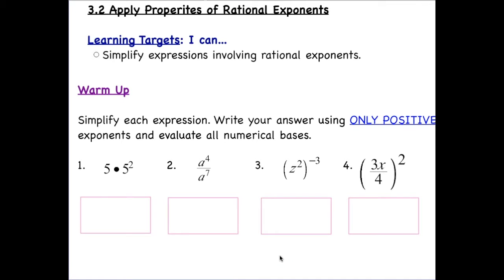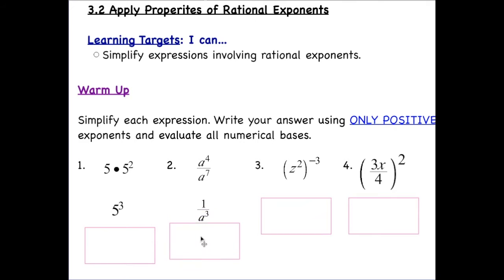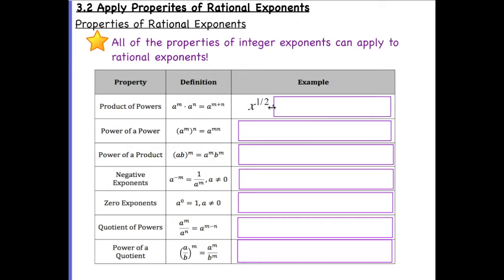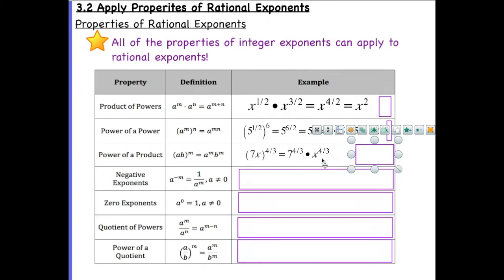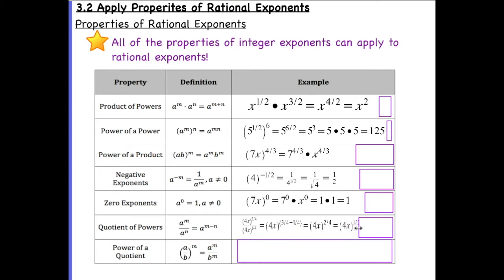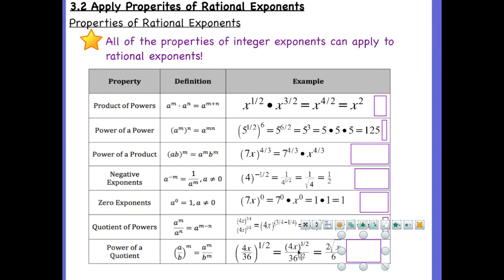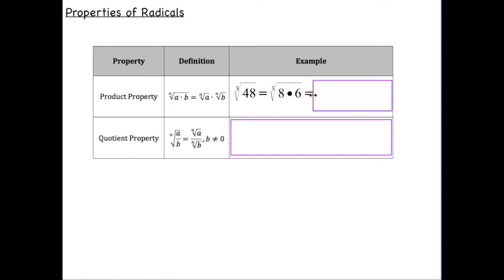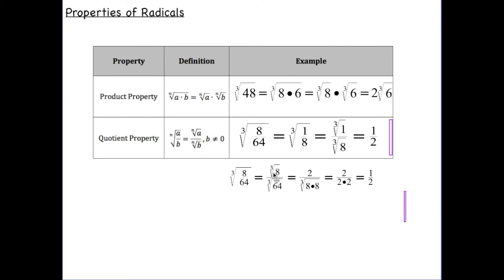Simplifying Radicals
Applying properties of exponents to radicals and simplifying radicals.